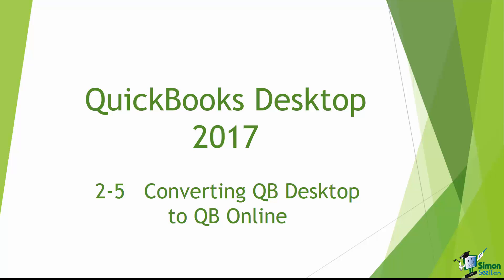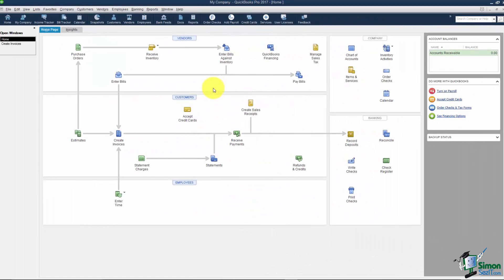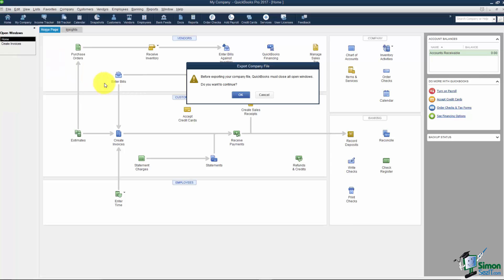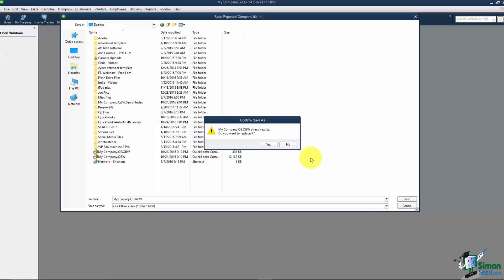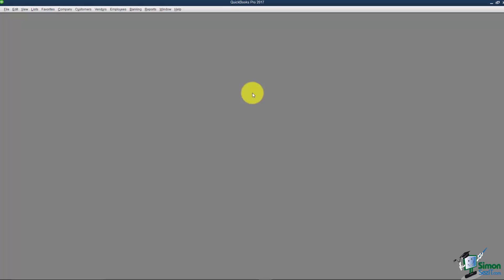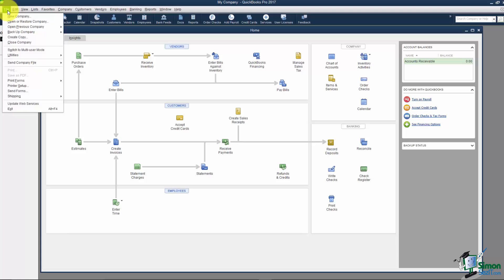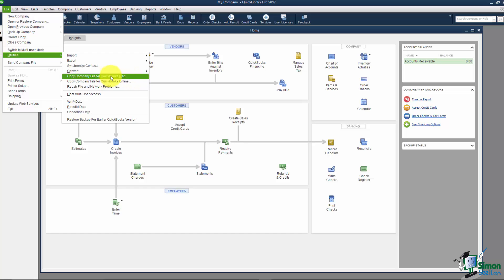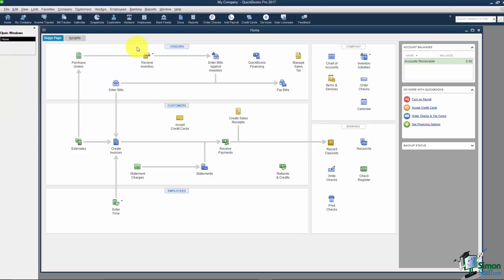QuickBooks Pro 2017 Training Part 5: Converting from QuickBooks Desktop to QuickBooks Online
In this QuickBooks Pro 2017 training video tutorial for beginners, learn how the convert from QuickBooks Pro desktop version to the QuickBooks Pro online version.

Hey. Welcome back. This is module 2 where we’re talking about Getting Started with QuickBooks.

I wanted to take a moment in this last section, section 5, and talk to you about converting your QuickBooks desktop data to the online version. Everyone won’t use this. It’s really just for the people that are moving to the online version of QuickBooks.

It really doesn’t matter which window you have open when you go to do this. If you go to the menu and click on File you’ll see an option that says Utilities. And in here is an option to copy the company file for QuickBooks Online. Now what’s going to happen here is it needs to close all the windows. And then it says Where would you like to save the exported company file? And now it’s exporting my data. And you can see once it’s done it tells you it’s successful and it’s got it on my desktop. So all I have to do now is when I create my online version of QuickBooks, once I get it all setup I can go File, Utilities and I’ll be able to import that file that’s on my desktop. So it’s super easy to do that.

While we’re in here I saw one more thing I just wanted to mention. When we were clicked on File and we were looking at Utilities did you notice the option to copy the company file for the Mac? If you happen to have a Mac and you’re going from the PC to the Mac you just can’t have a backup copy and restore it. You have to actually copy the company file for QuickBooks for Mac right here. Save it to a flash drive and then put that flash drive in your Mac and then you’ll be able to actually restore it. So that’s how that’s going to work. Pretty easy.

That’s all there is to actually converting your QuickBooks desktop to the online version.
This is going to wrap up module 2. So now that you have everything started here let’s go to module 3 and talk a little bit about customizing what you’ve got set up. I will you over in module 3.